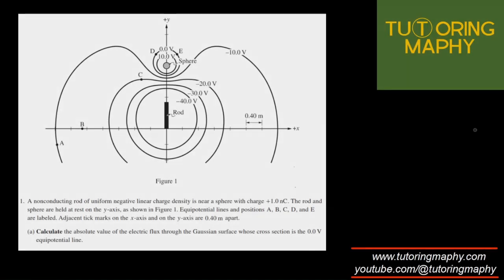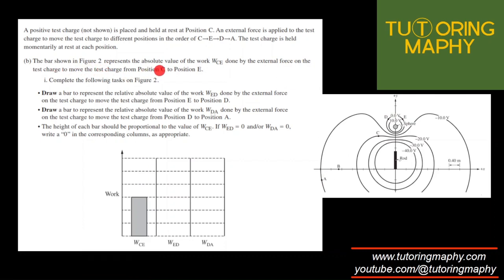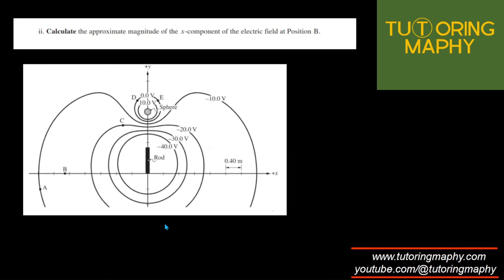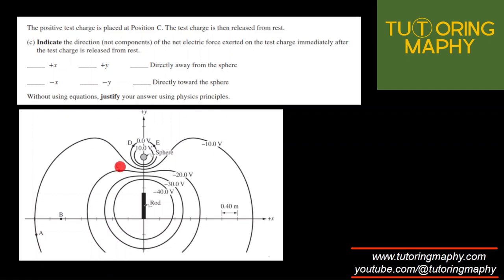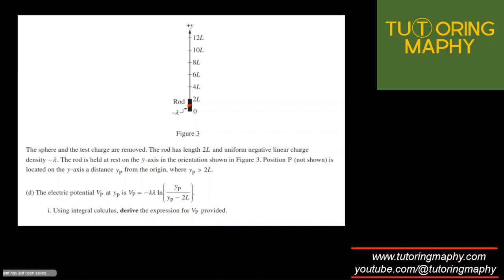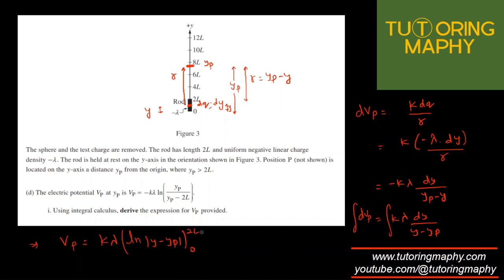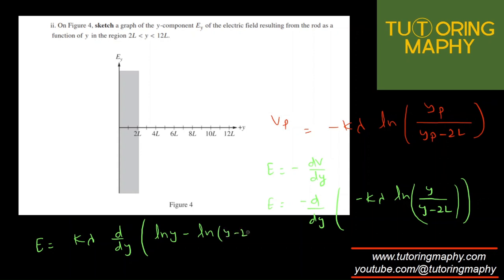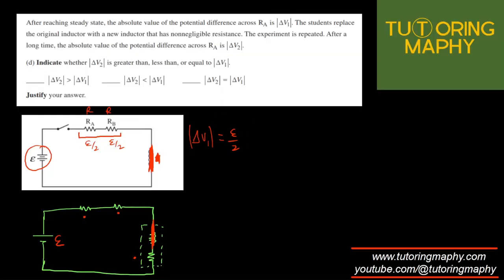AP Physics C E&M 2024 walkthrough Set 2 FRQ 1 solution Free response question 1 solution FRQ1 answer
A nonconducting rod of uniform negative linear charge density is near a sphere with charge +1.0 nC. The rod and sphere are held at rest on the y-axis, as shown in Figure 1. Equipotential lines and positions A, B, C, D, and E are labeled. Adjacent tick marks on the x-axis and on the y-axis are 0.40 m apart.

AP Physics C E&M 2024 Set 2 FRQ 1 solution
AP Physics C E&M 2024 Set 2 FRQ 1 answer
AP Physics C E&M 2024 Set 2 Free response Question 1 answer
AP Phy C E&M 2024 Set 2 FRQ 1 answer
AP Physics C Electricity and Magnetism 2024 Set 2 FRQ 1 solution
AP Physics C Electricity and Magnetism 2024 Set 2 FRQ 1 answer
AP Physics C Electricity and Magnetism 2024 Set 2 Free response Question 1 answer
AP Phy C Electricity and Magnetism 2024 Set2 FRQ 1 answer